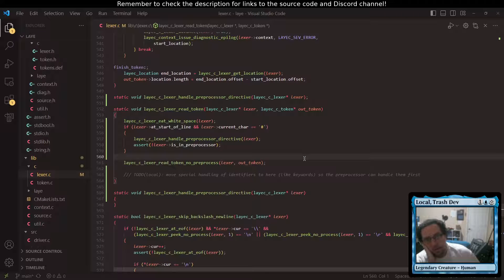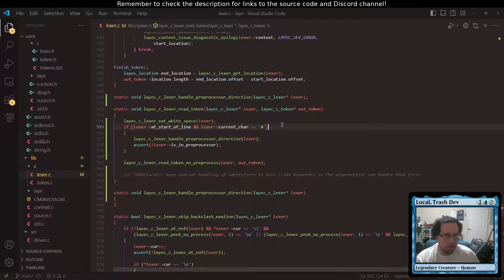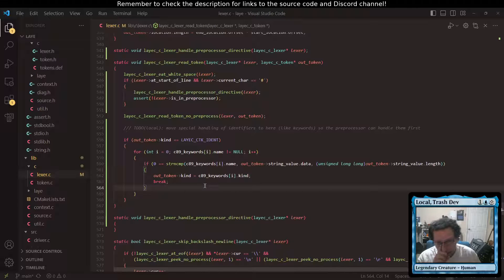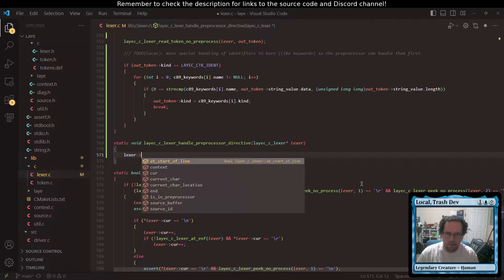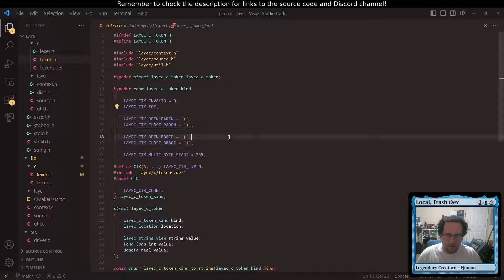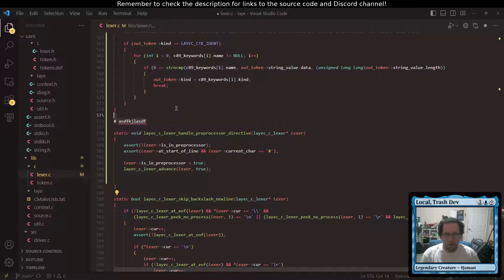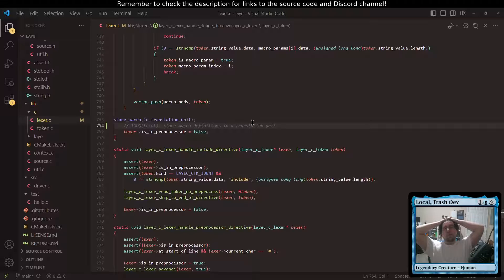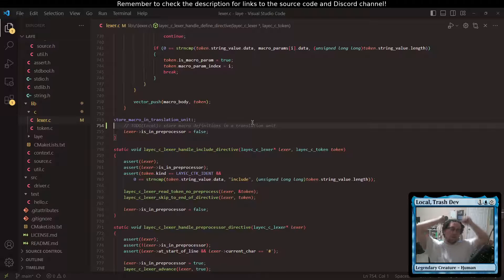[Abandoned] Creating a C Compiler from Scratch | Ep. 5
The simplest forms of define and include should be parsed this episode, though we're not yet doing anything with them.

In this series, we (read: mostly me) create a compiler for the Laye programming language. Laye is a low-level C-like language aiming to provide native interop with C; this is beyond just an FFI layer, you're able to seamlessly import C source *and* header files directly into Laye source. Laye understands C semantics natively, and does still provide a C FFI layer if you want to write  that in Laye instead of combining both languages. Because of this strong relationship between the languages, the Laye compiler (layec) also aims to also be a (self hosted!) C compiler. Stretch goal: we may even implement an assembler, for the full package in a single compiler. No, I can't guarantee the C compiler *or* assembler pieces will be feature complete when compared to other options, but I'll implement as many extensions as I find necessary, and you're always free to contribute your own code!